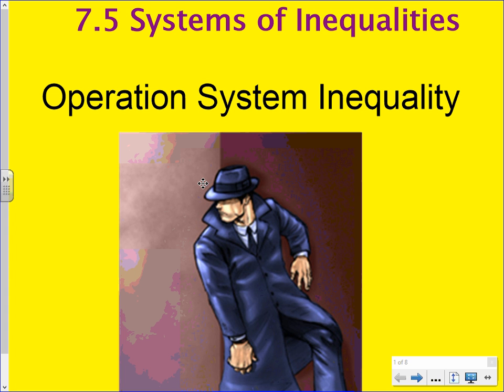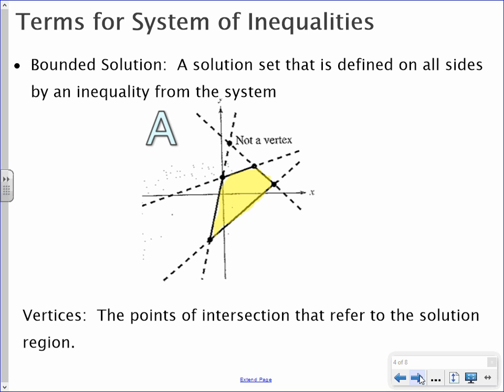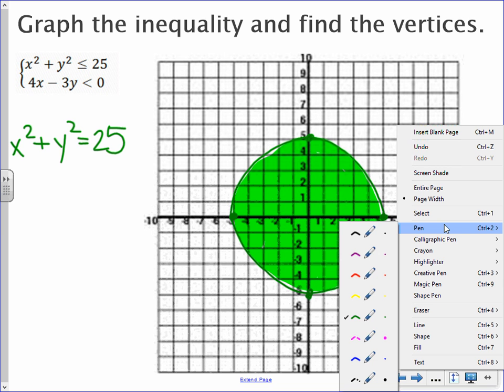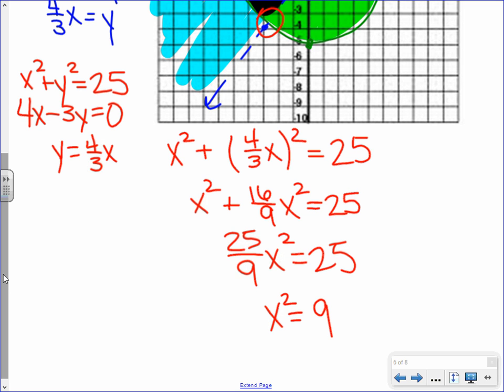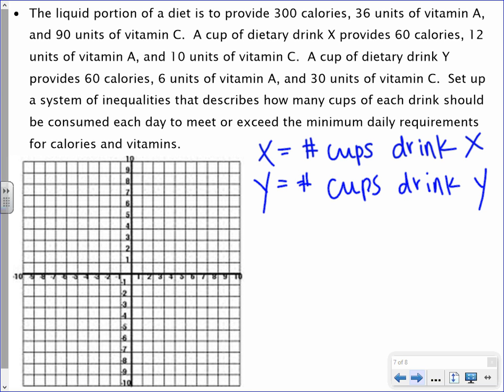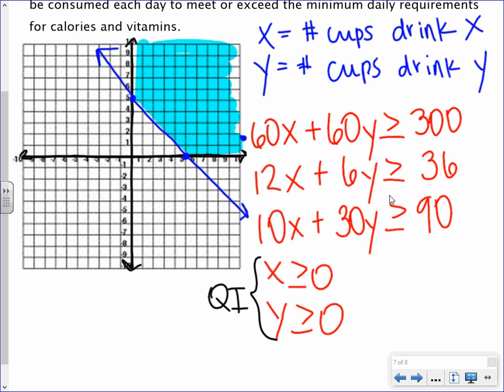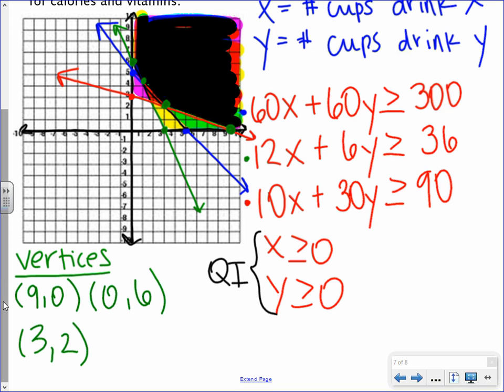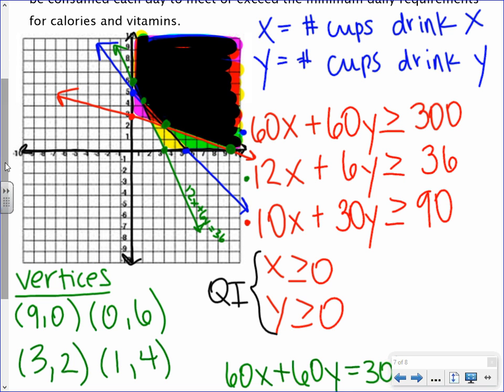7.5 (10/20/16) Honors Pre Calculus